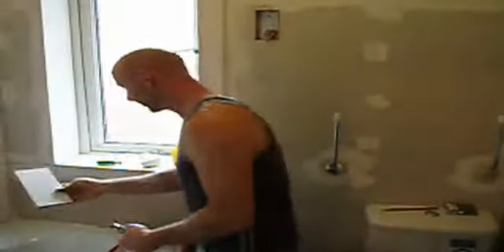The history of tieling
me having fun at work